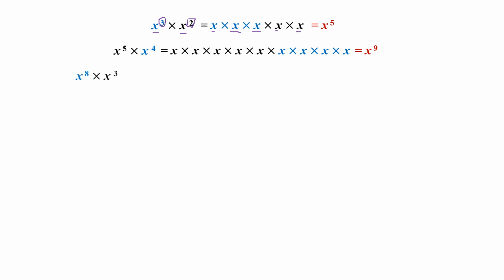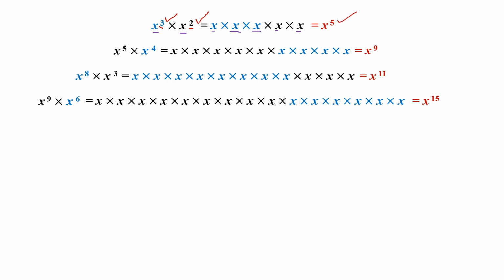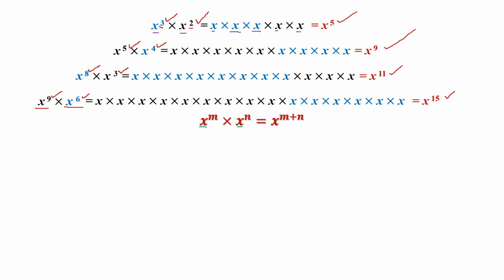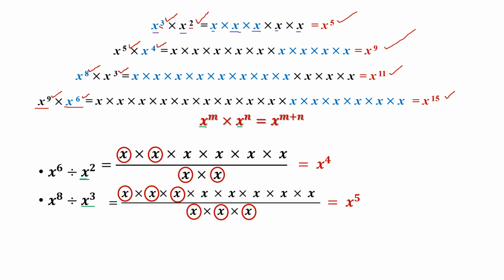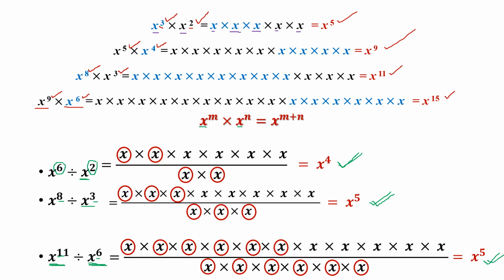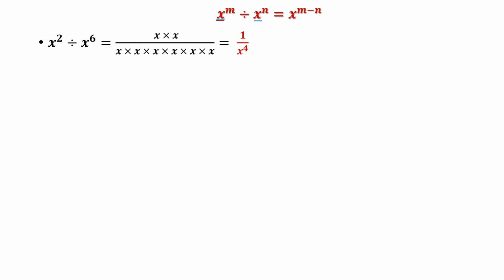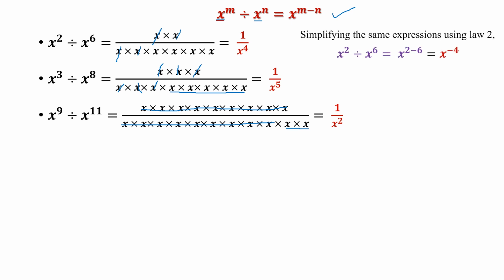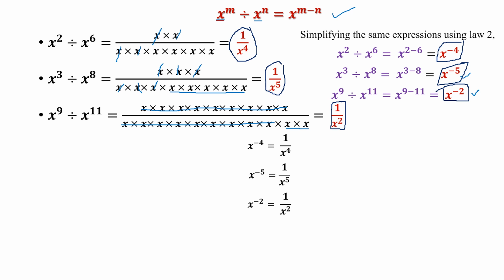Deriving these 3 laws of indices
Learn how to derive these 3 laws of indices and it will be very easy to use the laws in simplifying expressions.